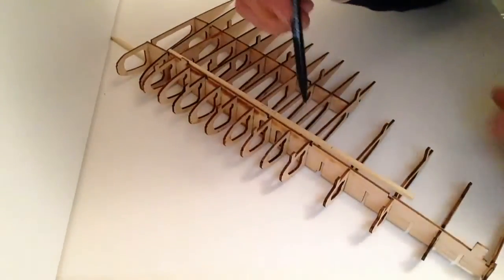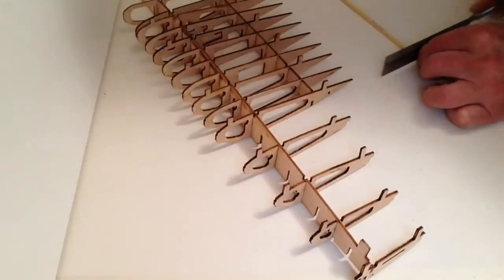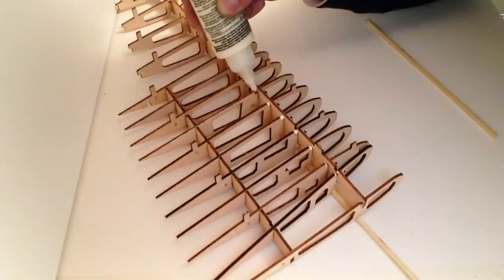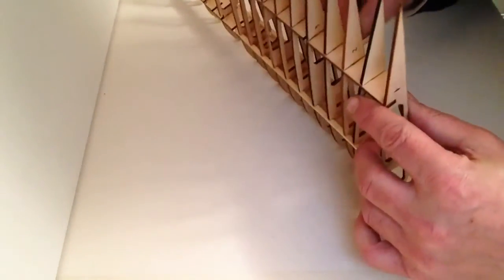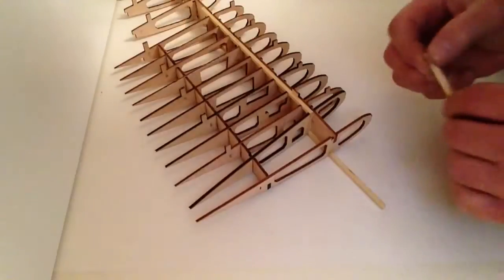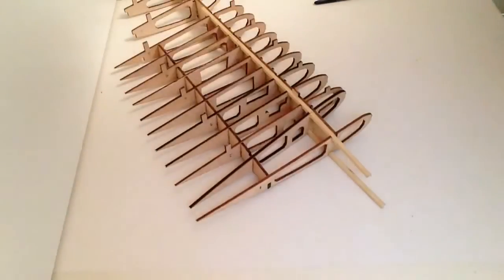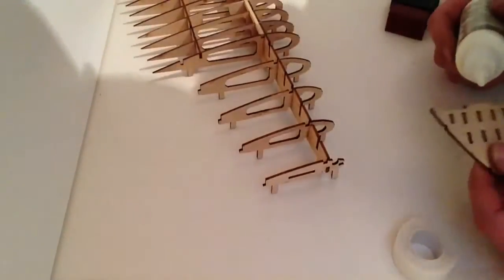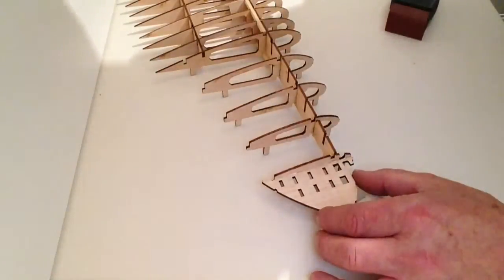Official Spitfire Build Diary, Pack 4 Stage 16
and De Agostini ModelSpace present the Official Spitfire Build Diary. If you wish to order the Spitfire,
Our brand new series to build a fabulous reproduction of the Supermarine Spitfire Mk Vb in 1:12 scale, the most famous fighter plane of World War II, constructed from high-quality aluminium and wooden parts.
Officially licensed through the RAF - Model Length 760mm - Wingspan 935mm
Functioning items: Operable propeller with variable pitch. Operable Ailerons, Elevator, Rudder, pilot access door, remote operated retractable main undercarriage, sliding Canopy and opening pilot door
The model is finished with aluminum skin sections set upon a wooden airframe. You have the choice to either paint your model in its original wartime camouflage, or leave it in its natural aluminium finish